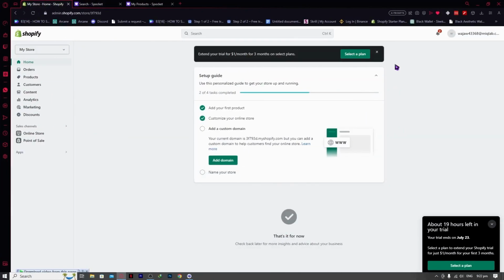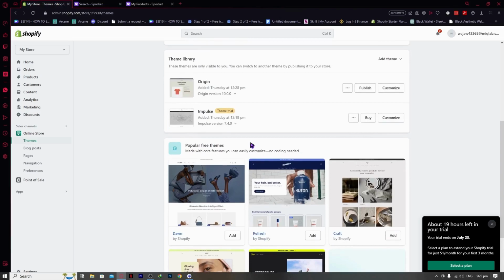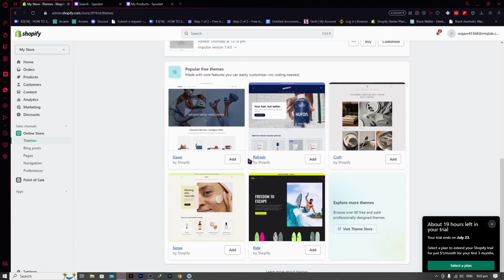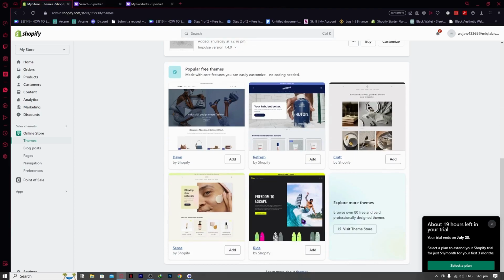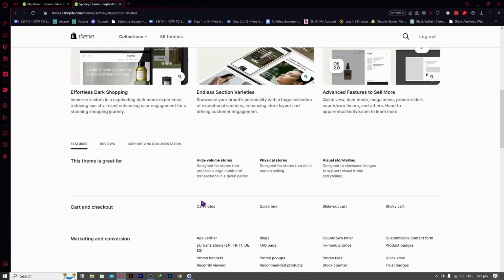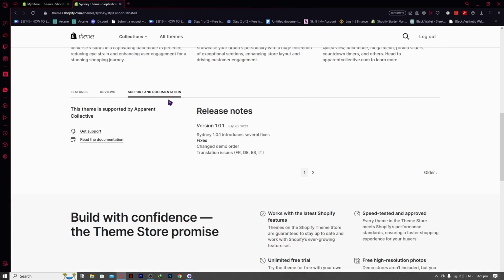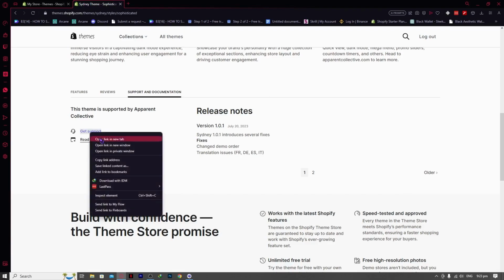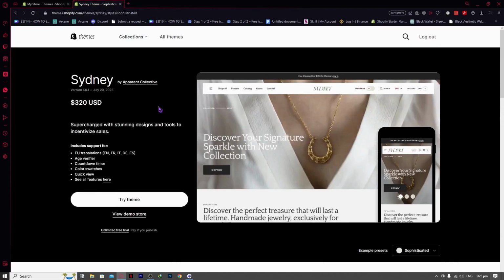How To Optimize Your Shopify Store For Mobile Devices